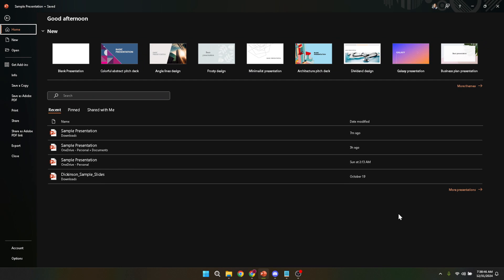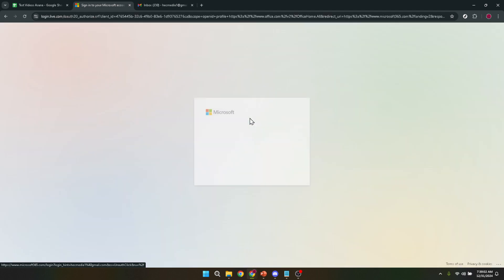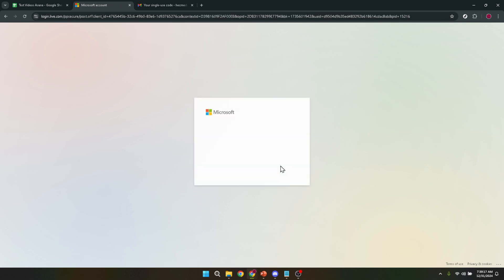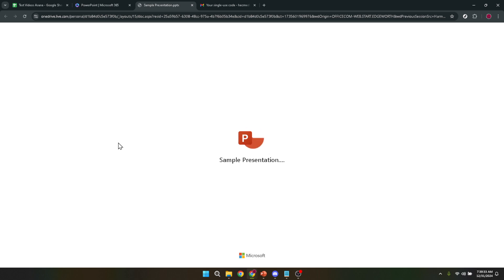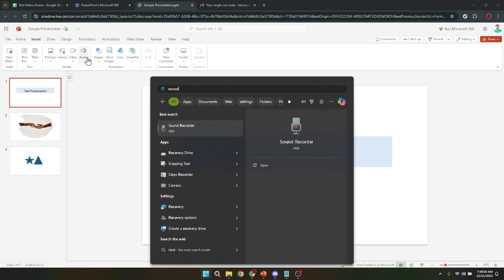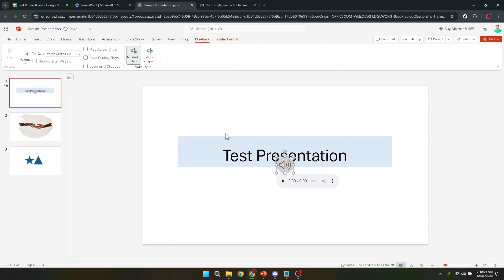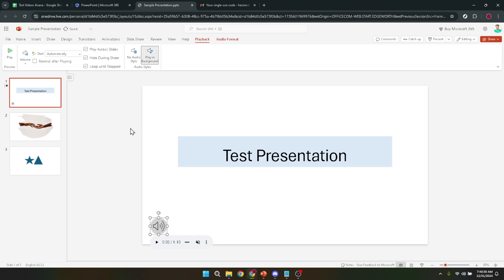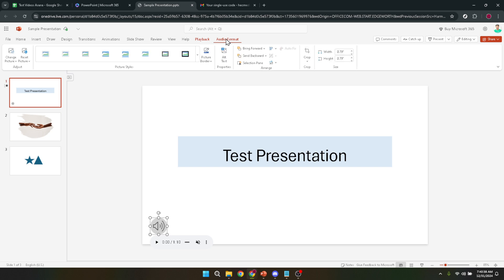How to Record Audio on Powerpoint Microsoft 365 (Full 2024 Guide)